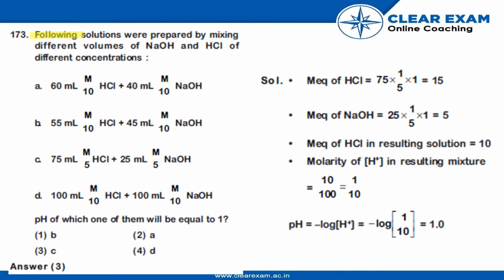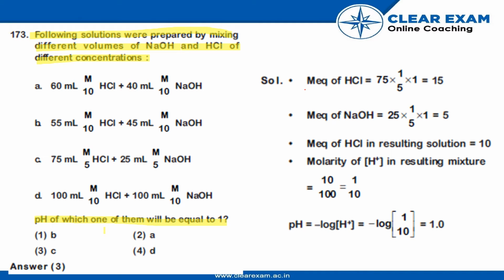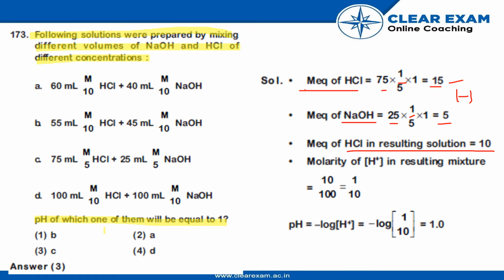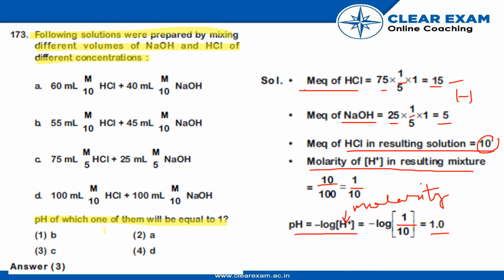NEET Previous Year Paper 2018 | Chemistry | ClearExam | SET ZZ| Question 173